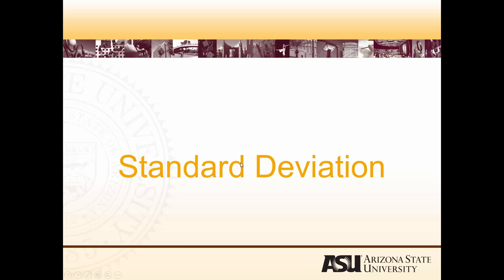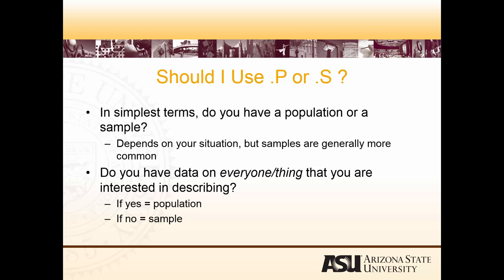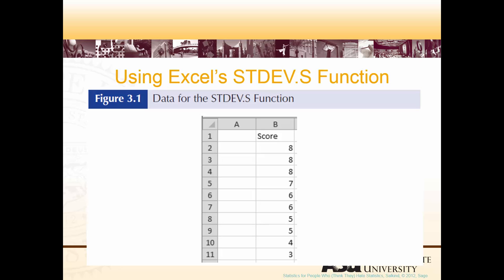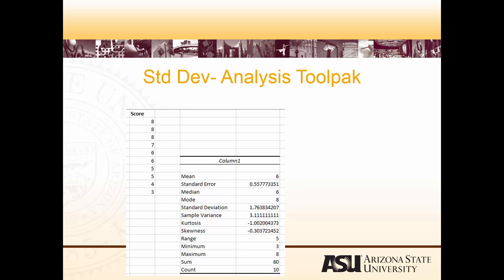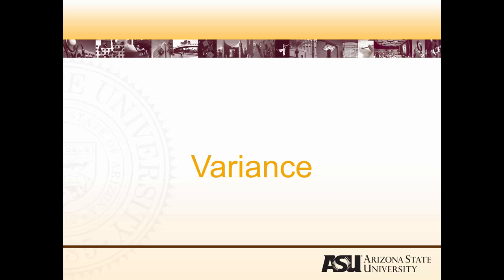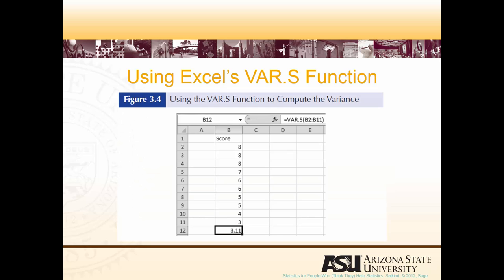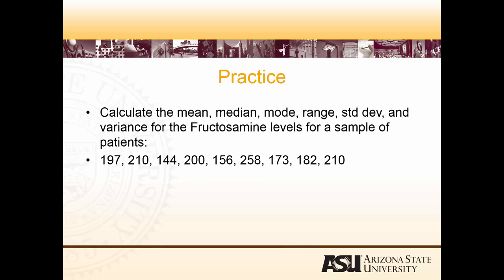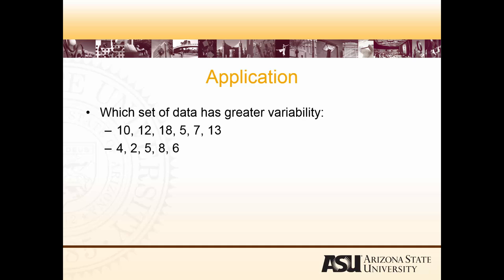HCD300 Variability Lecture